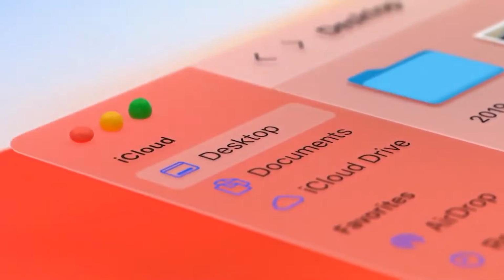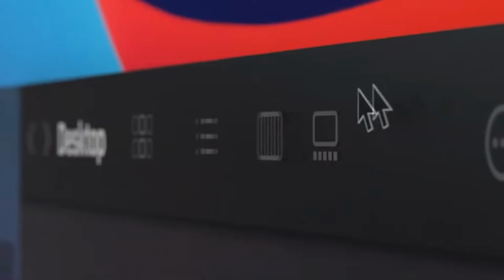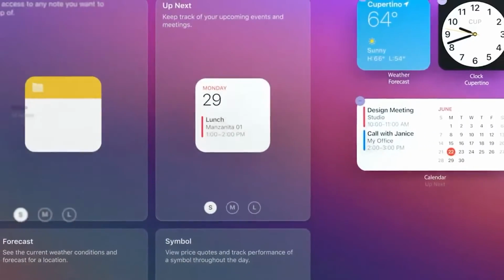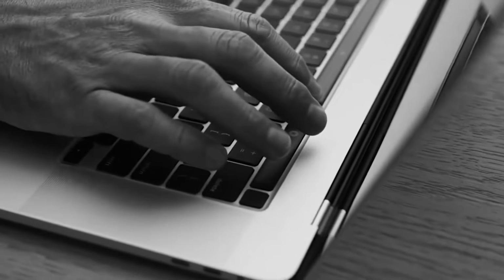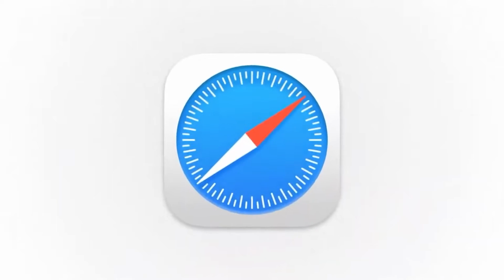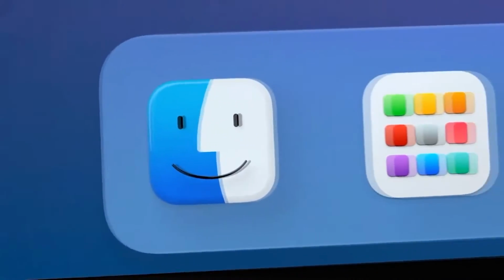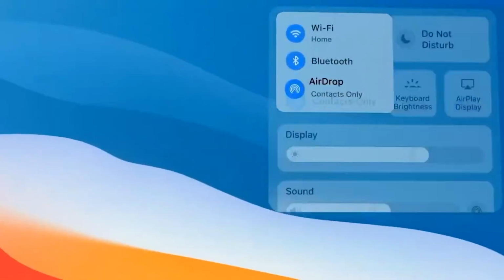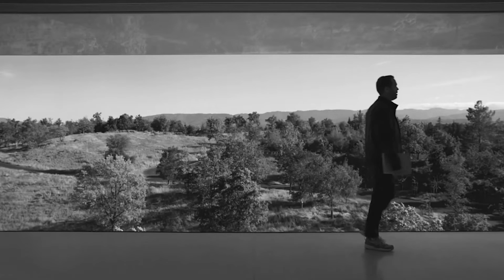MacOS Big Sur: official trailer.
I hope you enjoyed this little video on macOS Big Sur.